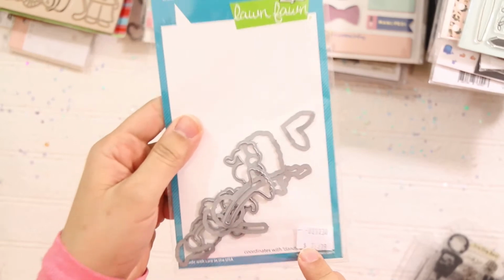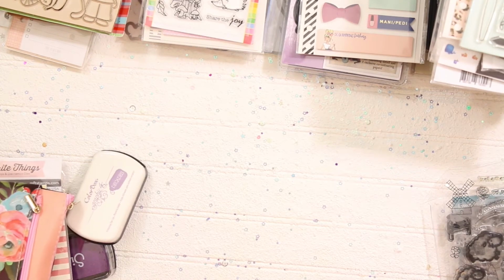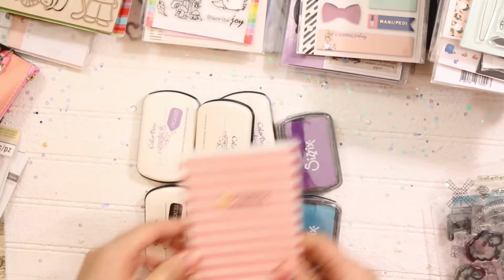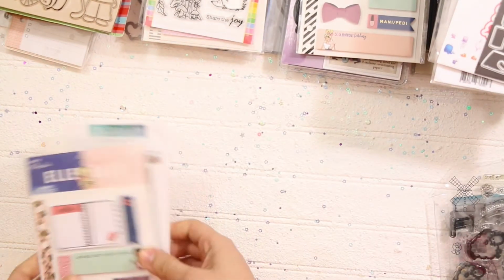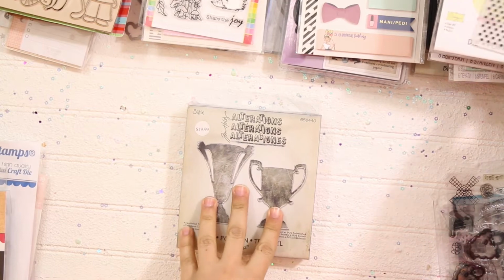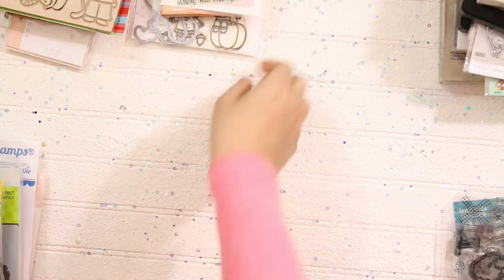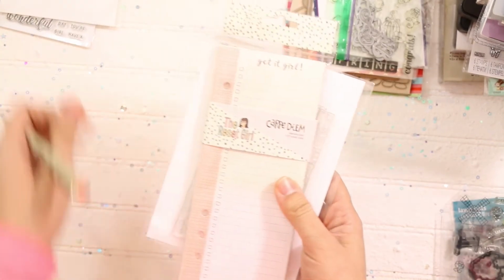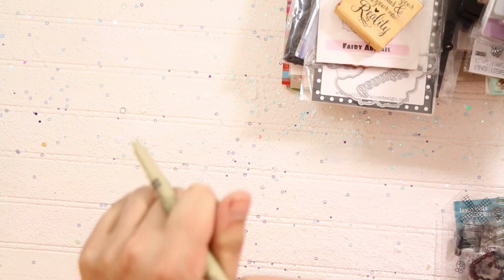Destash 2021| stamps and dies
Hi,
It the time again to make space, not for my new goodies :D but because I am moving to a smaller craft space
After I respond may kindly pay within 1 hour, or I will move to the next person in line. This is PayPal friends and family please or I can invoice as goods with an extra 3$.
Are you interested in more than 2 lots, email your offer :)
All prices include shipping
Lawn fawn Dandy day dies  SOLD
Random stains stamps 3 stamps set + MFT Stamp and coordinating dies ( missing stamp image and 3 dies) $15
Planner/ink lot $38
LOT 1 $30
LOT 2 SOLD
LOT 3 SIZZIX $40
LOT 4 $ 30
LOT 5  SOLD
LOT6 $ 30
LOT 7 $ 30
LOT8 $ 30
LOT 9 $ 30
LOT 10 $ 30
LOT 11 $ 30
LOT 12 $ 35